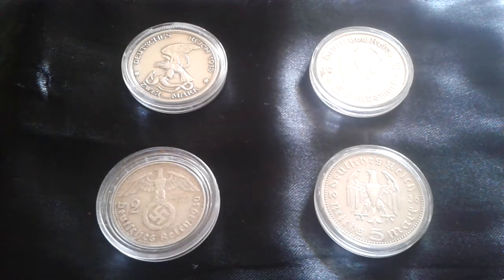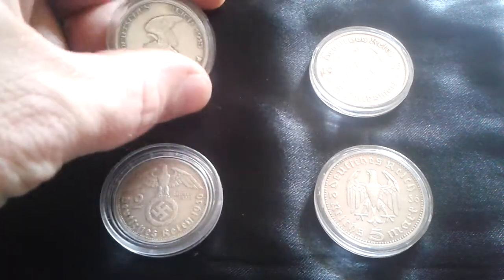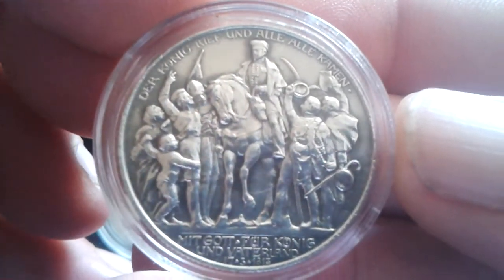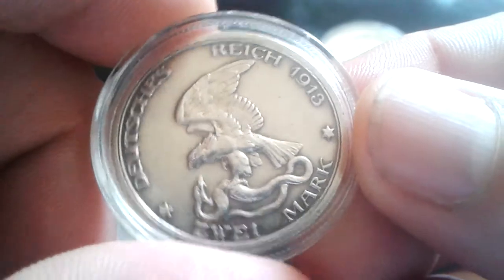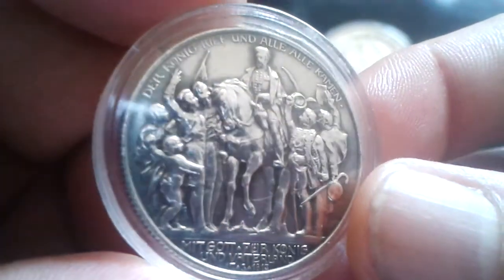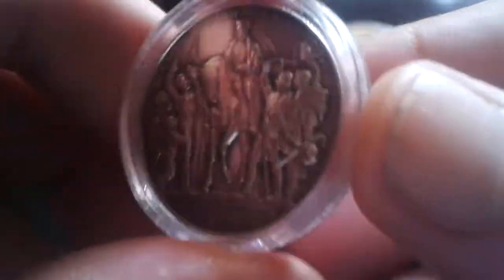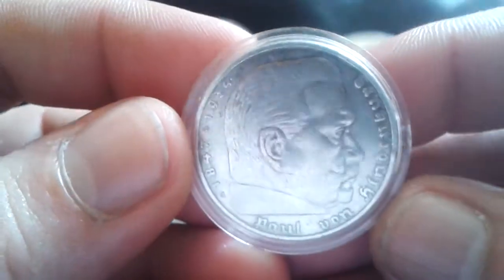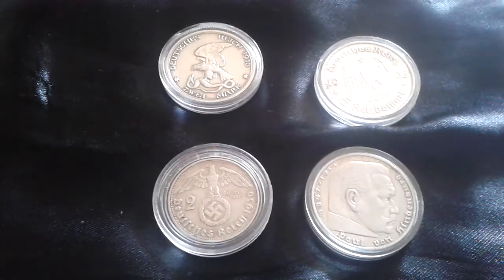I bought some German silver coins. Ich habe Deutsche Silber Münzen gekauft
2 mark 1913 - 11,11 gram .900 silver netto 9.99 gram 100th anniversary victory over Napoléon at Leipzig.

5 mark 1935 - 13,88 gram .900 silver netto 12,50 gram Potsdammer GarnisionsKirche

2 mark 1936 - 8 gram .625 silver netto 5 gram Paul von Hindenburg.

5 mark 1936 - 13,88 gram .900 silver netto 12,50 gram Paul von Hindenburg